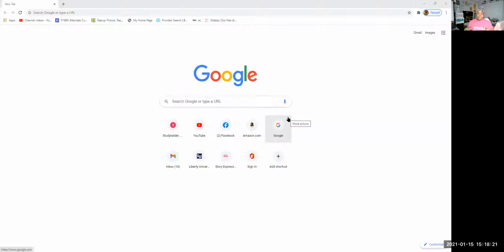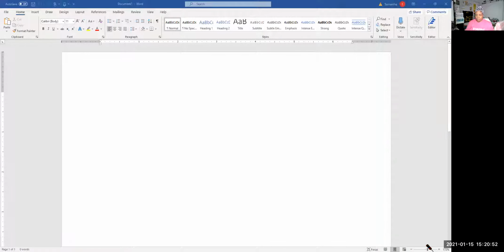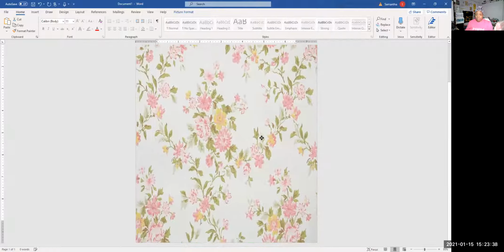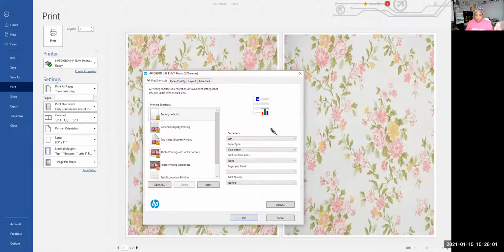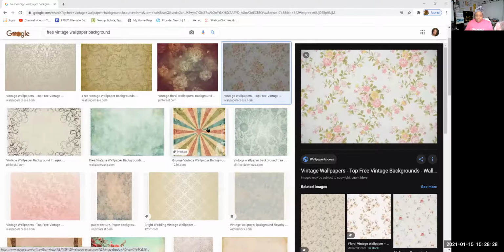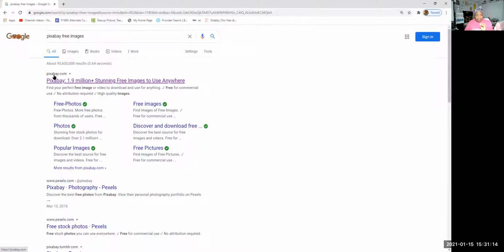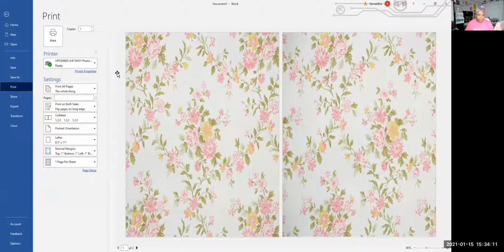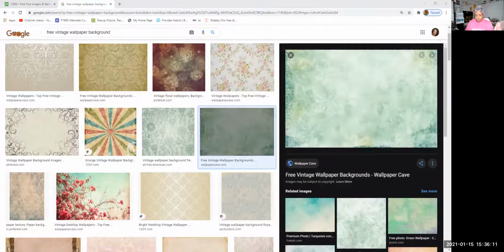Making Vintage Page - Front Back No Border With Microsoft Word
I'm demonstrating step by step how to MakeVintage Page Front Back No Border

SHOPS Glory Expressed/Jolicoeur Designs Sticker Instant Downloads Jolicoeur Designs Tshirt and Accessories Shop

WEBSITES Glory Expressed Website - Gallery and Blog Jesus Outside the Walls Ministries Website and Blog

INSTAGRAM ACCOUNTS Glory Expressed IG Jesus Outside the Walls Ministries IG

PODCAST

ALL INQUIRIES Email Addresses
Tshirts and Accessories Questions Jolicoeurdesigns.com